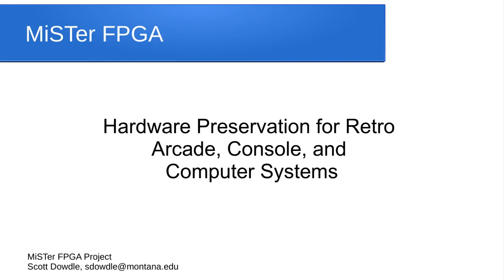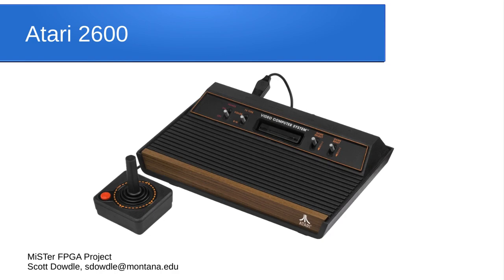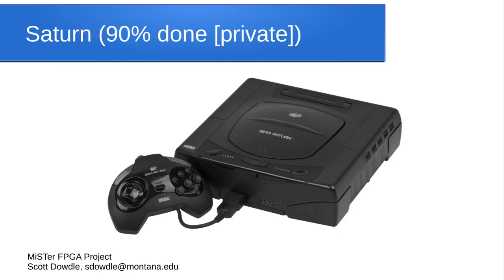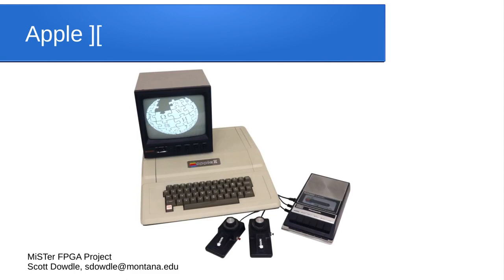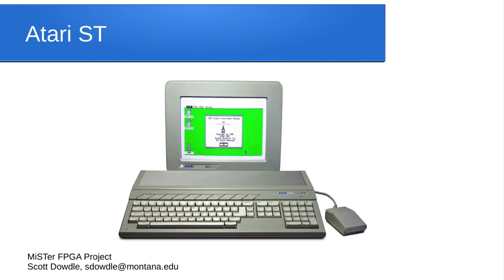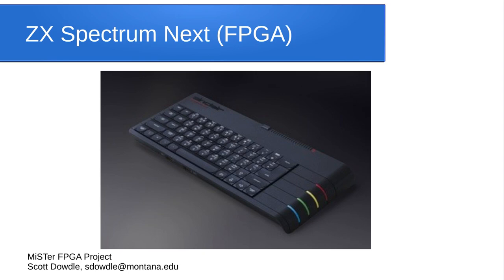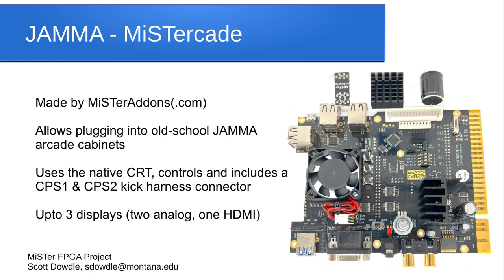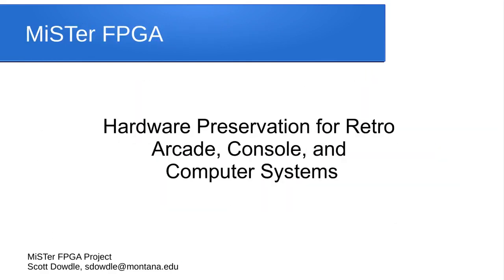MiSTer FPGA Presentation - Overview of MiSTer FPGA Project, Hardware, and Cores.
Pictures taken from Wikipedia and thanks that that photographer guy who took all of the wonderful pictures.  I'd love to own his coffetable book someday.

If you notice me say anything in error, feel free to correct me in the comments.